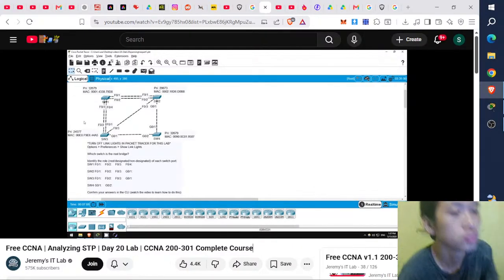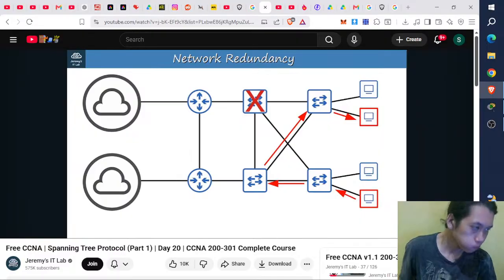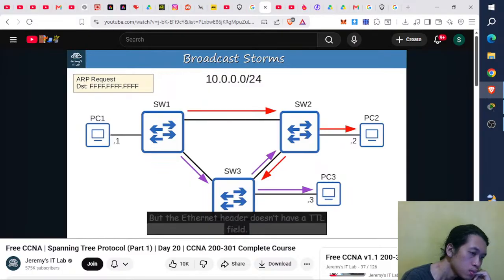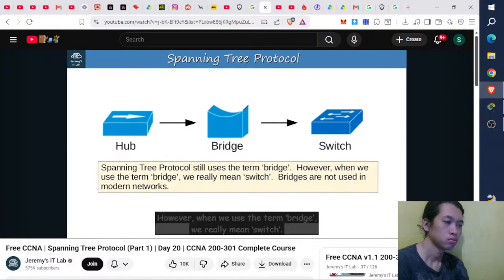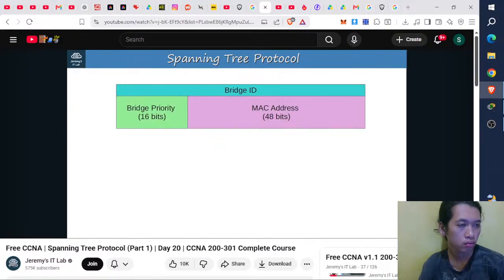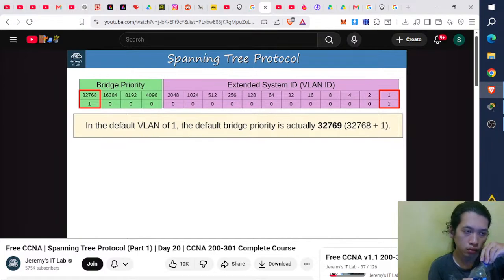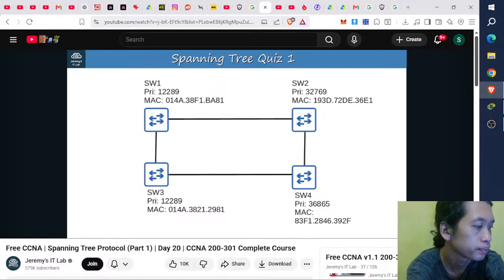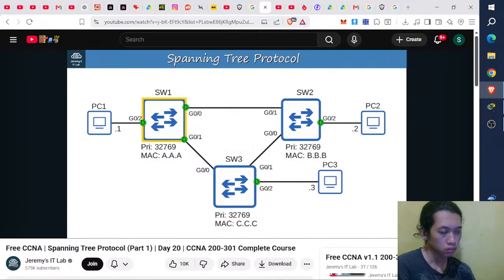CCNA Prog 7:30 PM - Learning STP Cont